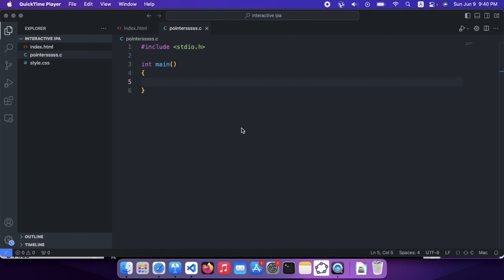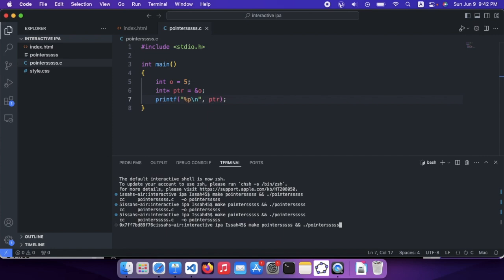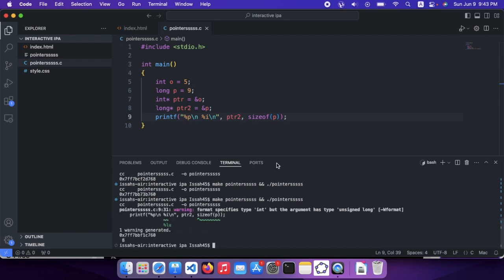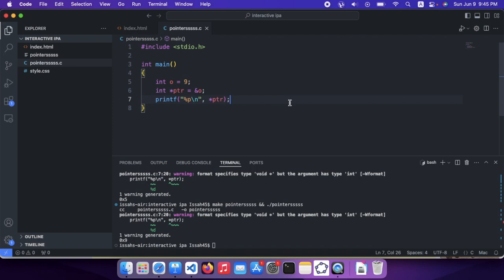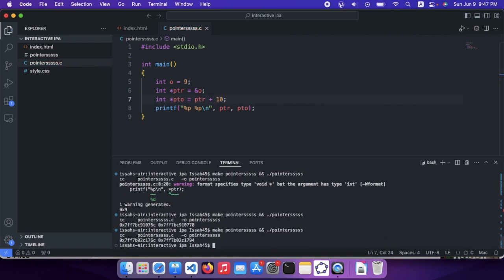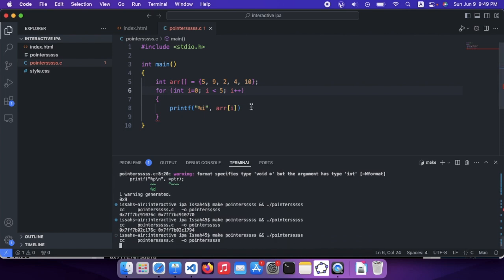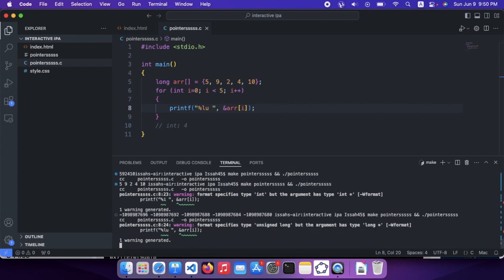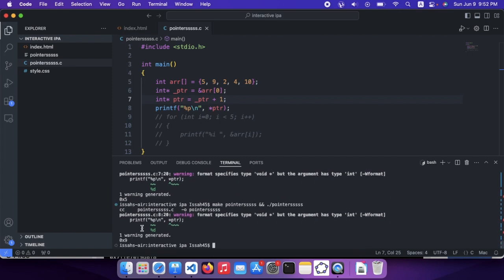C Tutorials | How To Use Pointers In C